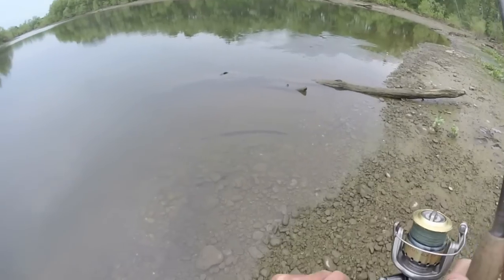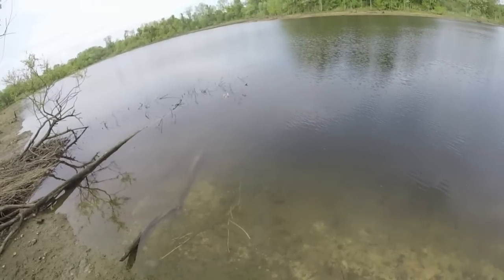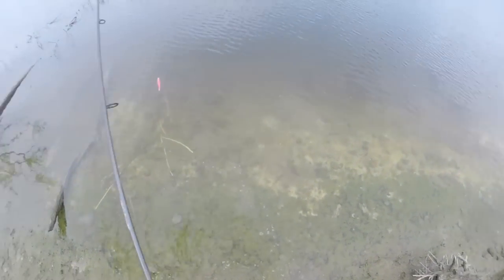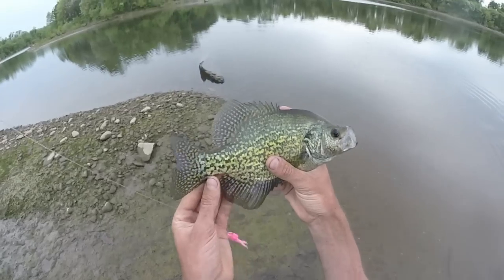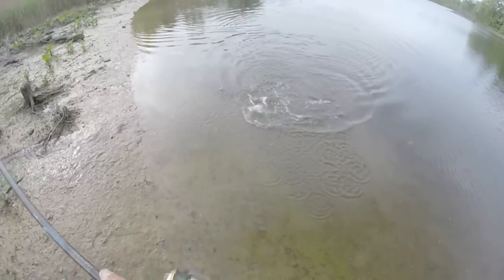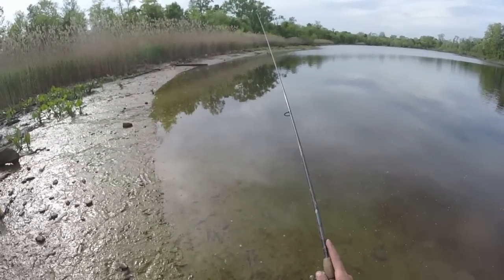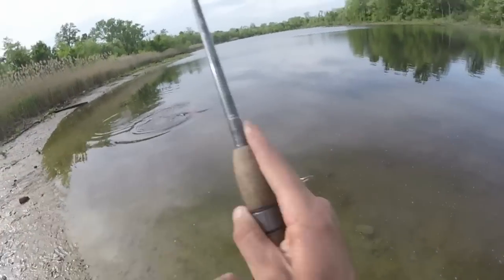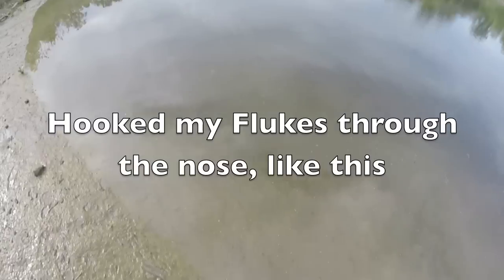Tidal Delaware River Drainage Fishing Bass/Snakehead/Crappie May 2015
Catching a few fish out of a Delaware River Drainage in May. This was the first time I had caught/seen anything other than Bass in this drainage.

A thought about invasive species- Here in NJ (USA) we are told to Kill the Snakeheads, as they are invasive and disrupt our native fish populations. Meanwhile in Japan where snakeheads are native, they are told to kill LM Bass which have been illegally introduced, in fear they will dominate the snakeheads. In both places, neither species has destroyed the other and in both cases a balance was found between the species allowing them to coexist. In both cases, the Invasive species grew as large or larger in its introduced habitat than its native range, for example, The Potomac River in MD/VA produced a new world record Northern Snakehead in 2013, and Japanese waters produced a world record tying 22lb 4 oz LM.